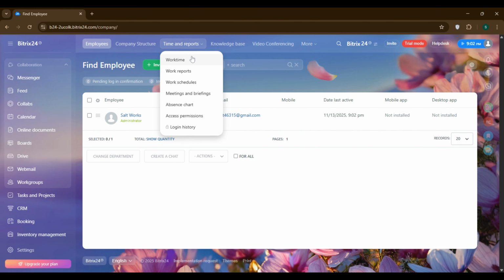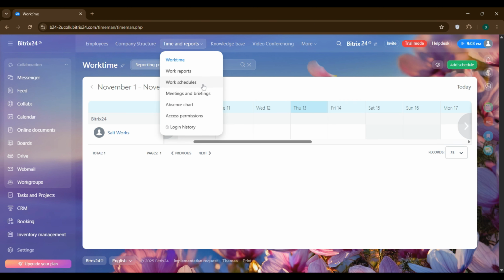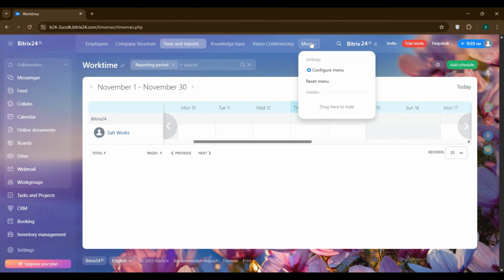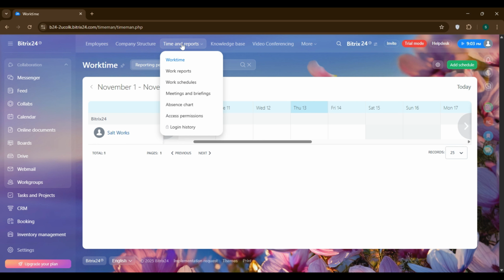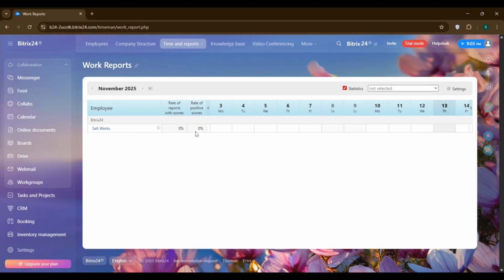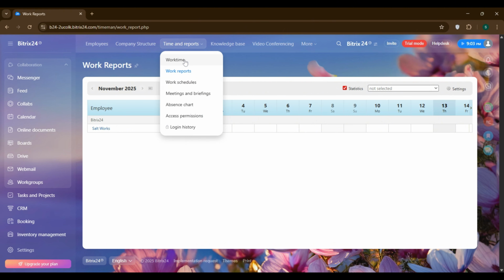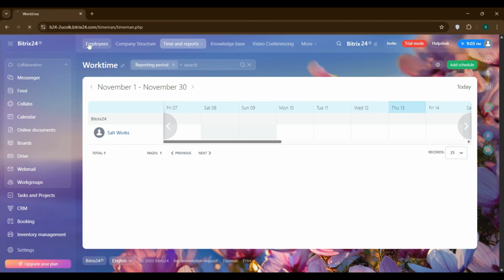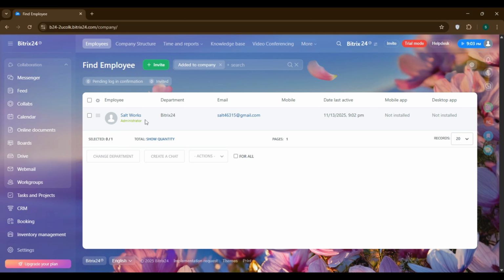How to Track Performance in Bitrix24 Reports and Analytics 2025 (Using Built-In Dashboards)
Want to understand your team’s performance and make smarter business decisions in Bitrix24? 🚀
In this tutorial, I’ll show you step by step how to track performance using Bitrix24’s built-in Reports and Analytics dashboards in 2025 — no add-ons needed!

You’ll learn how to:
✅ Access and navigate Bitrix24 Analytics & CRM reports
✅ Track sales performance, tasks, and employee productivity
✅ Use dashboards to monitor KPIs in real time
✅ Generate and export detailed analytics for your business
✅ Customize reports to match your workflow and goals

By the end of this guide, you’ll be able to fully understand your Bitrix24 data and use analytics to improve team performance and decision-making!